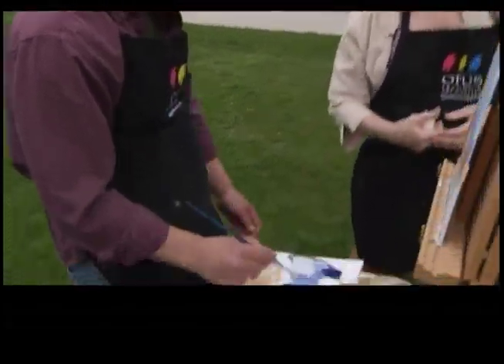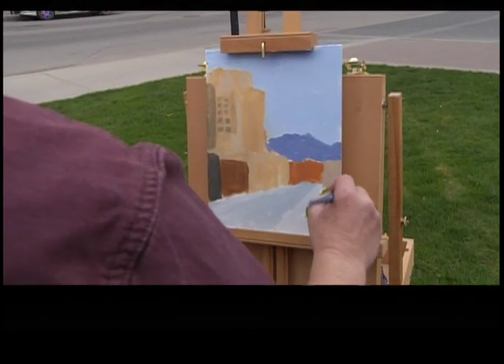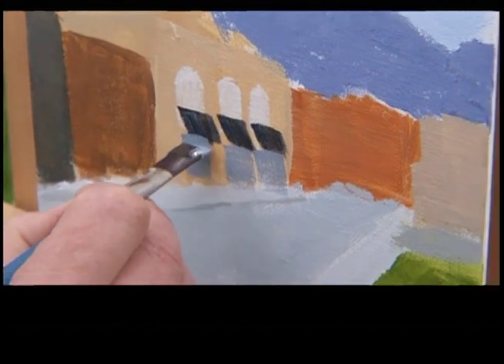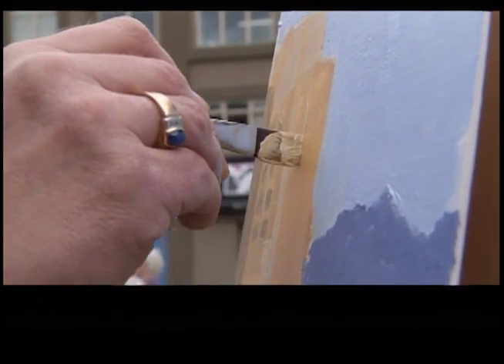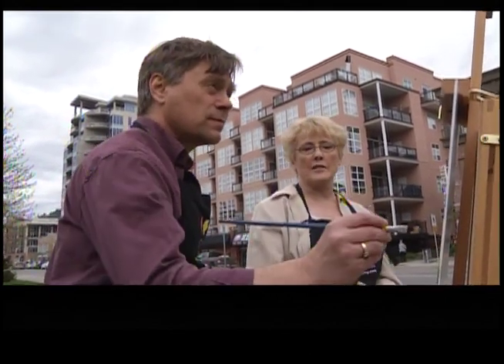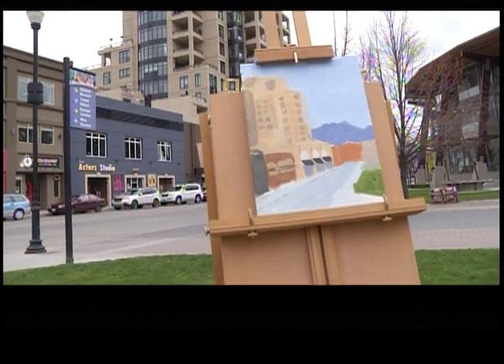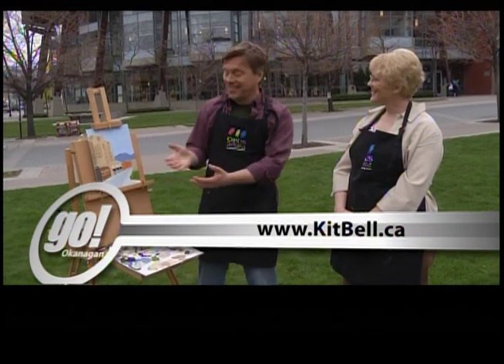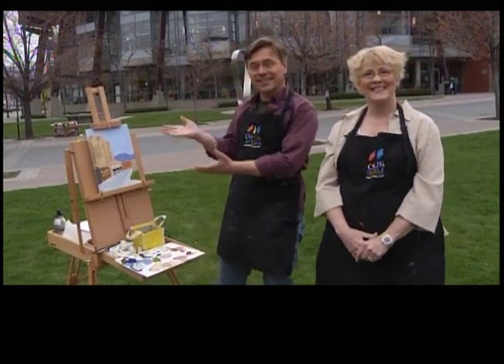Plein Air Painting - Part 5